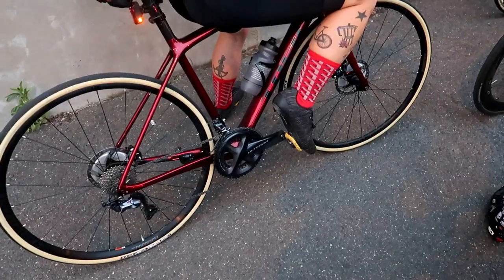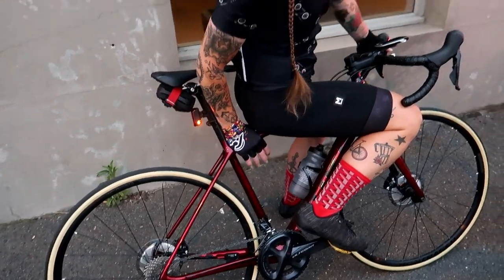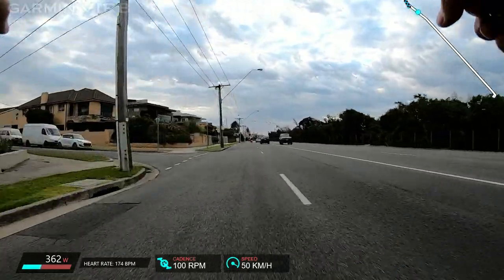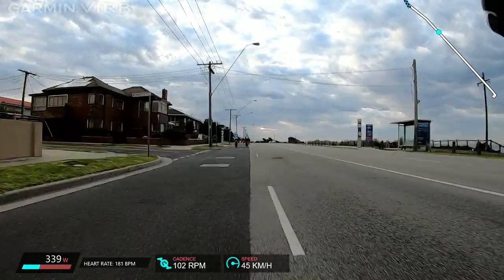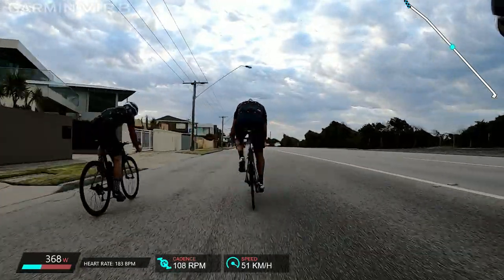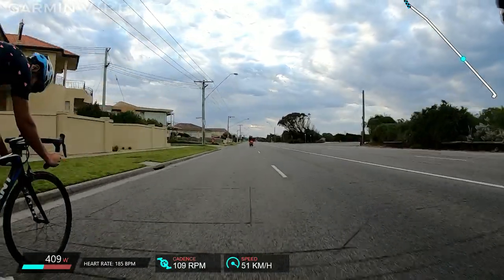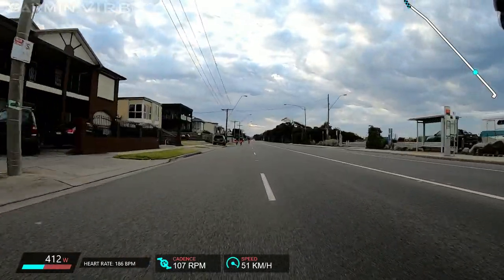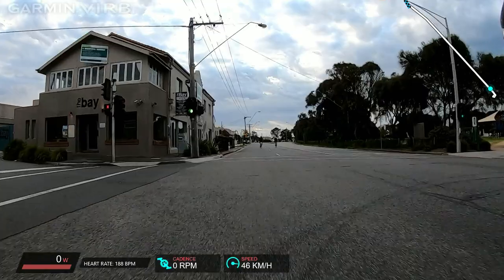StereoBlack + Willi loop. TDC Vlog #87